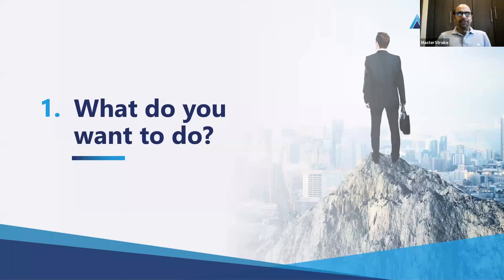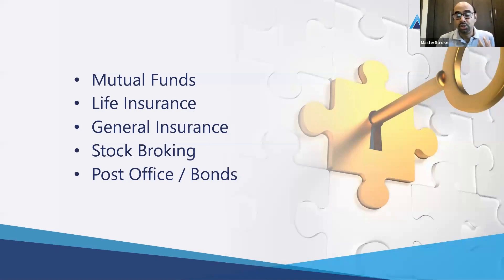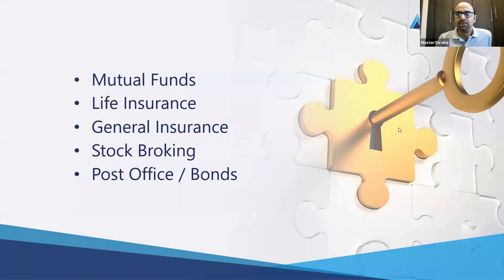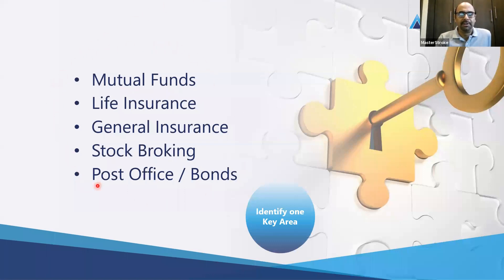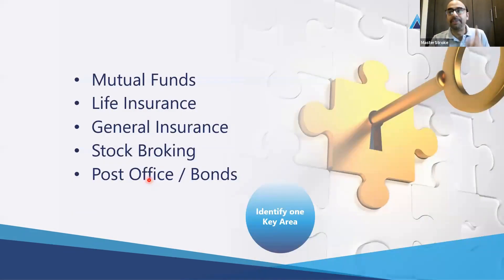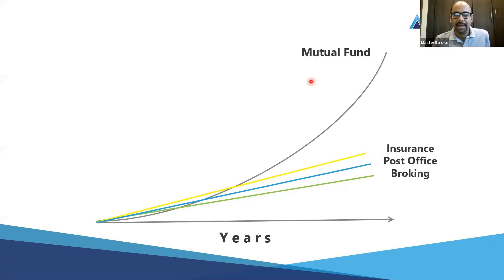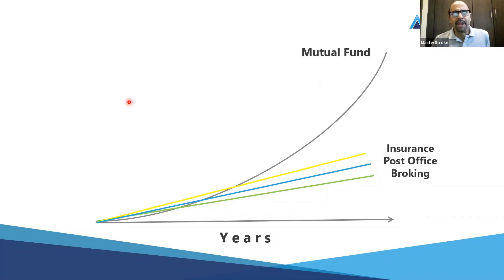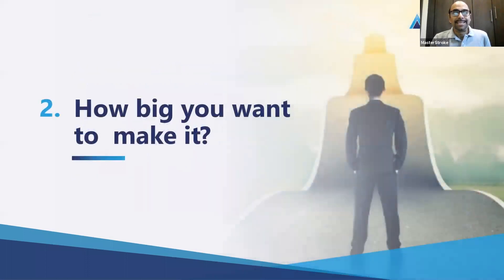5 steps to success